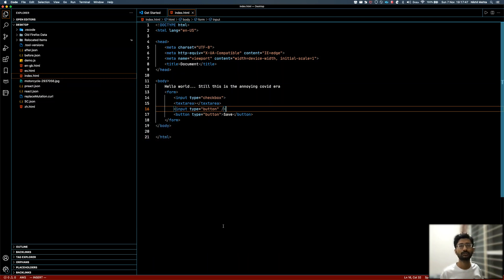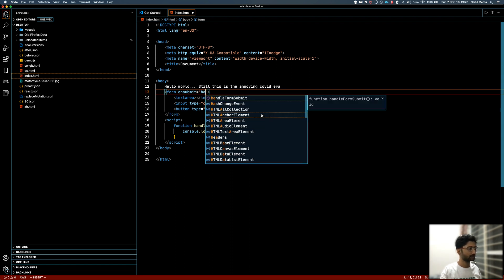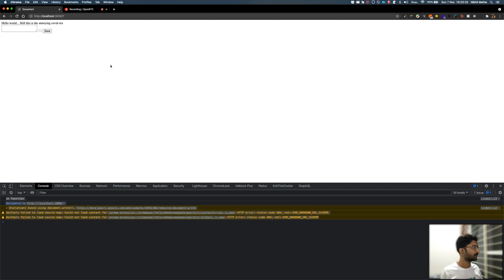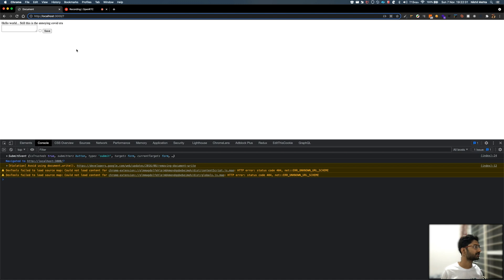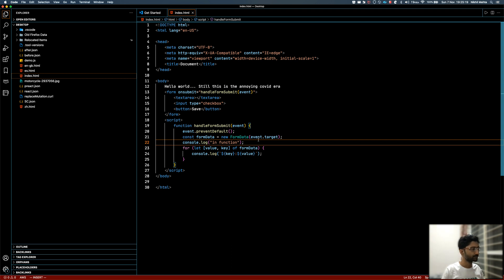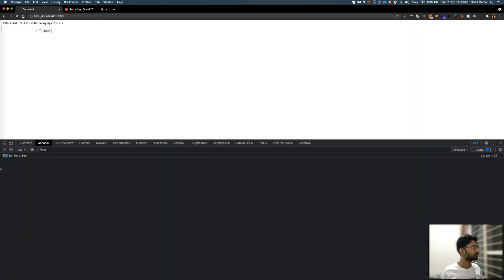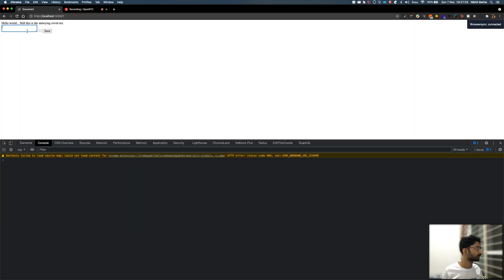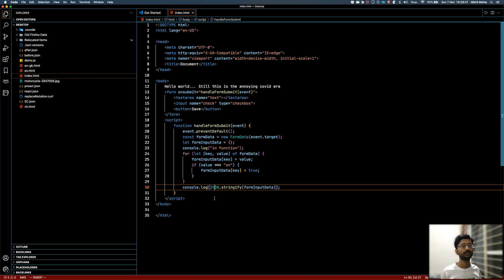Minimal code required for any form handelling